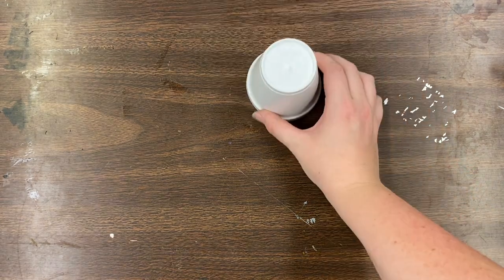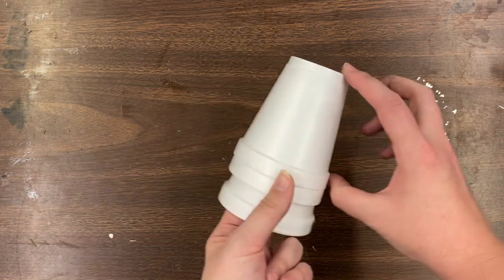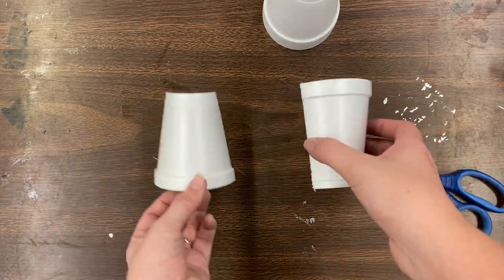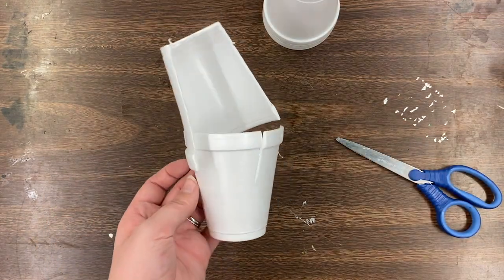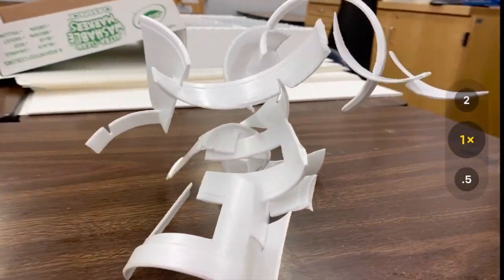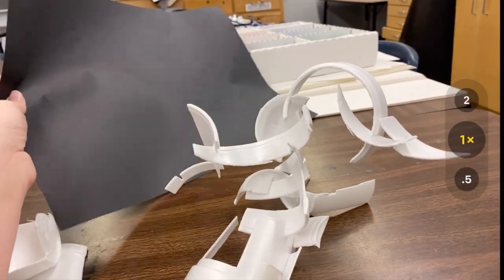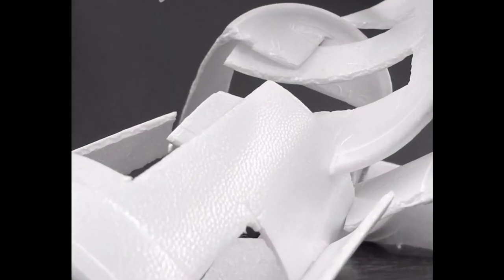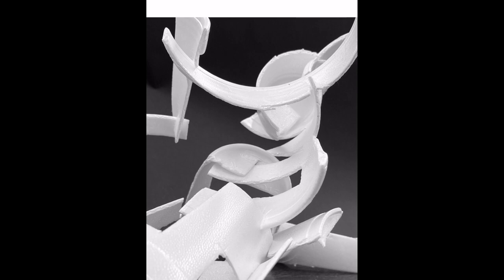Styrofoam Cup Sculpture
How to make an abstract sculpture using only styrofoam cups! No glue needed!